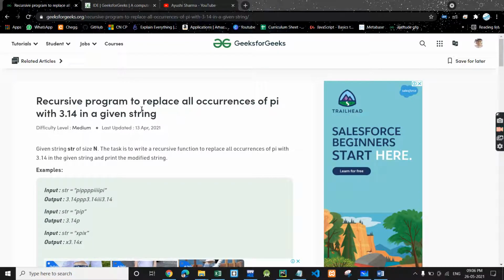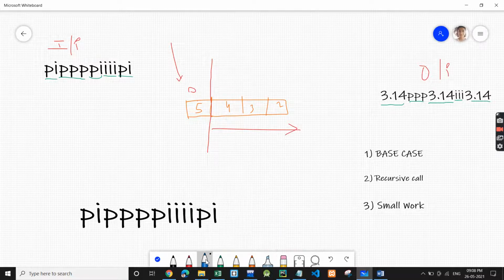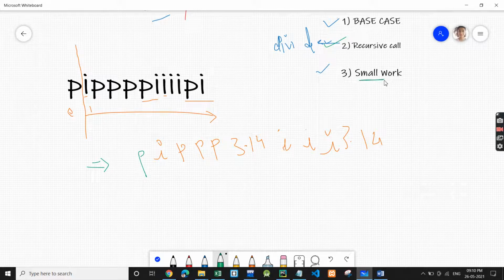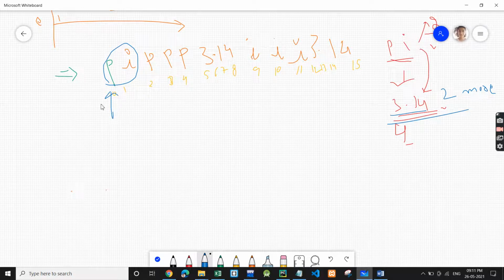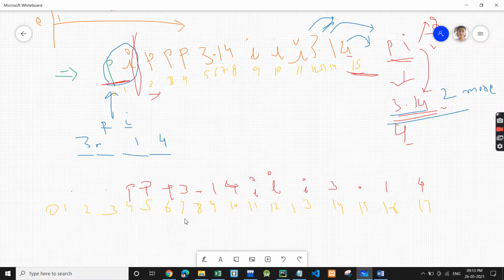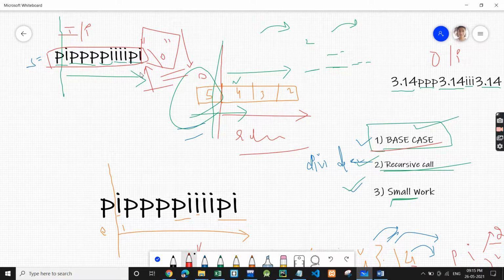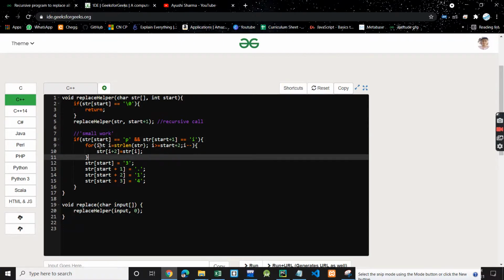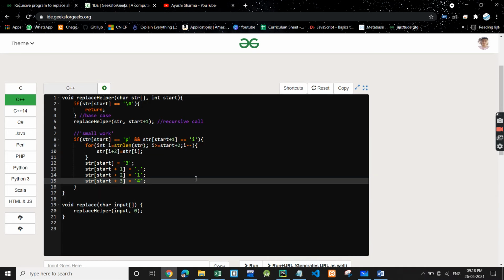Replace pi 🔥🔥 | Recursion | Medium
Replace pi
interview preparation